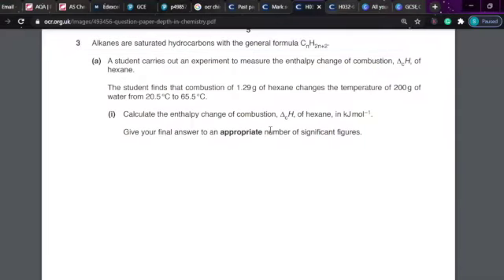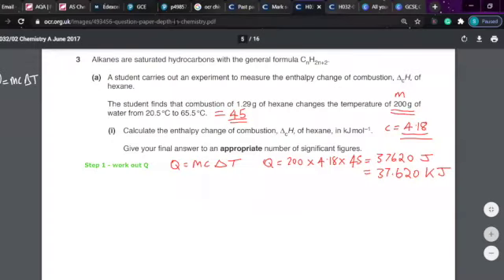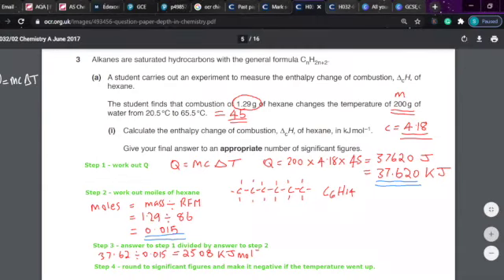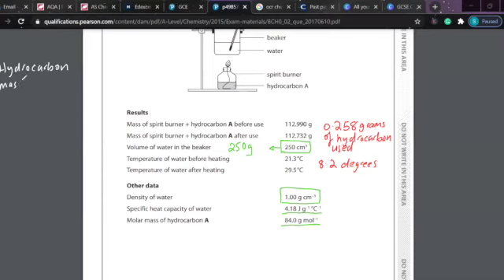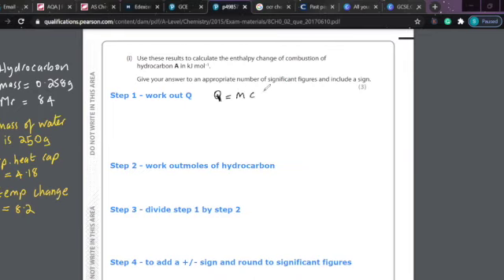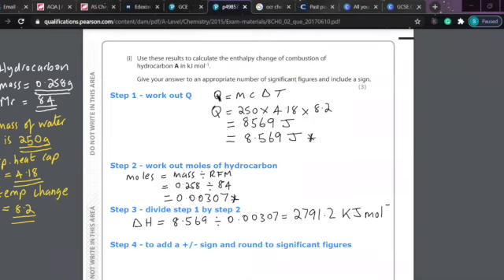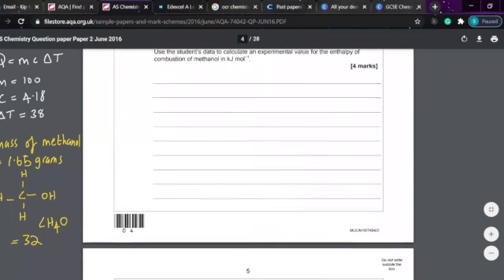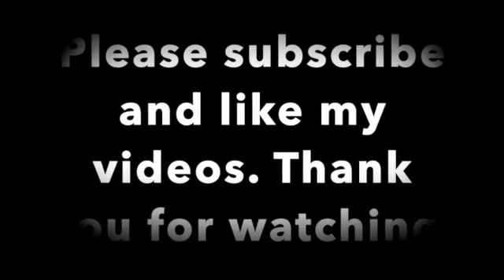A Level Chemistry, Energetics Part 1, for OCR, Edexcel and AQA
How to do calculations using the formula Q = m x c x delta T. This is the second video in my energetics series. To see the Introduction to Energetics video see this

Question 1 is from OCR AS Chemistry Paper 2 June 2017 and starts at time 0:00
Question 2 is from Edexcel AS Chemistry Paper 2 June 2017 and starts at 3:58
Question 3 is from AQA AS Chemistry Paper 2 June 2016 and starts at 8:33